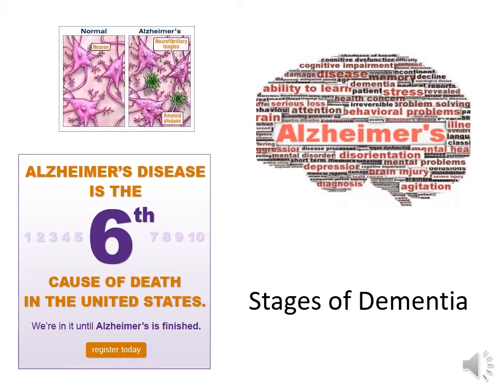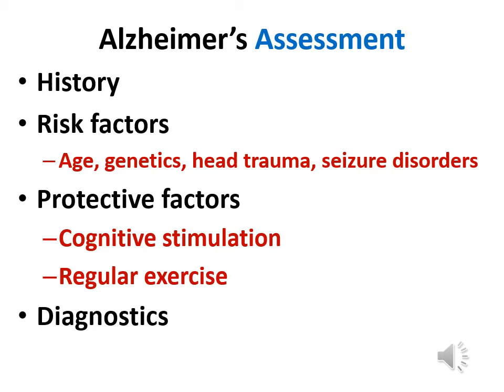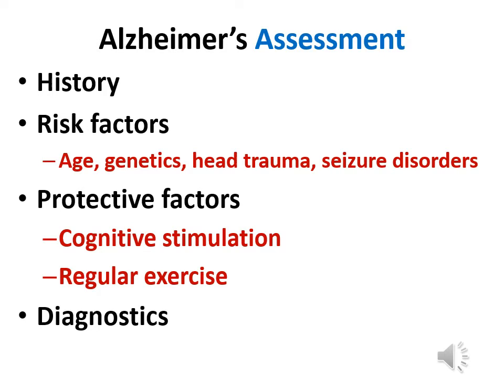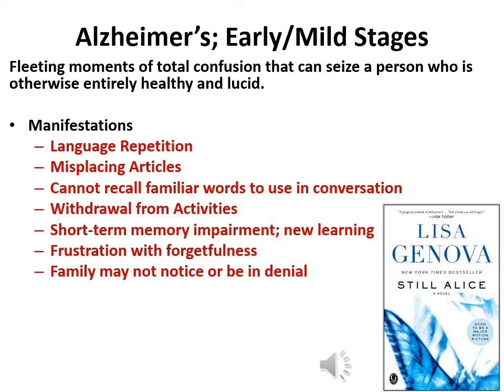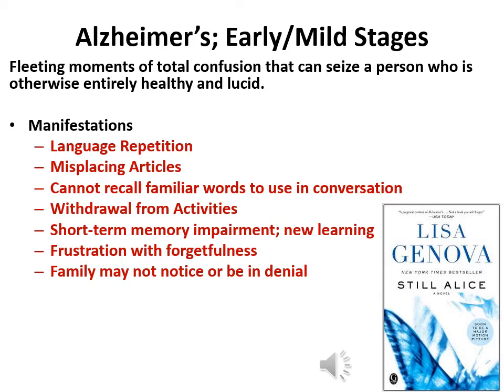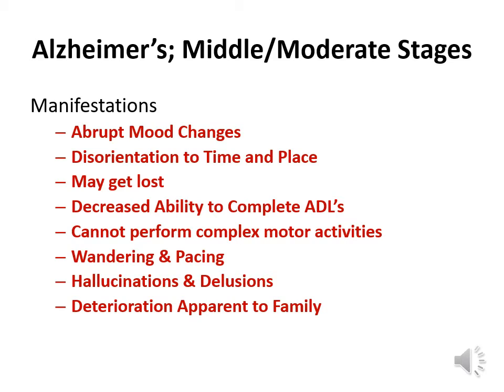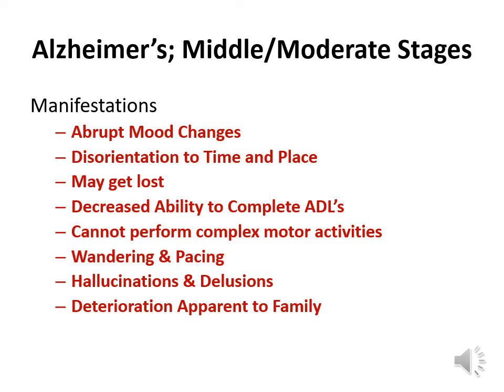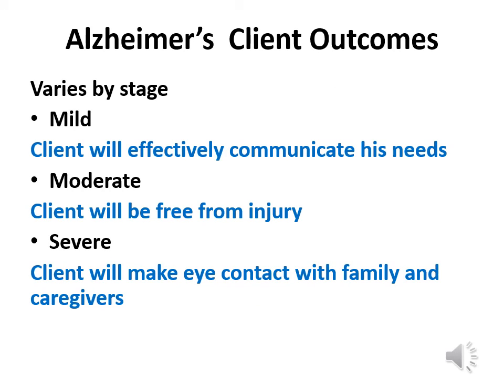Cognitive Disorders Alzheimer's disease 4